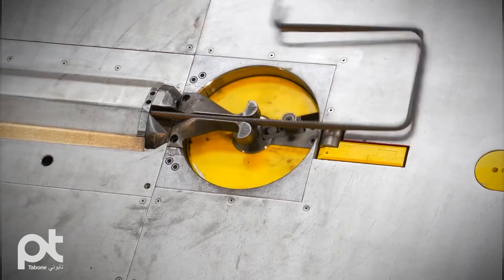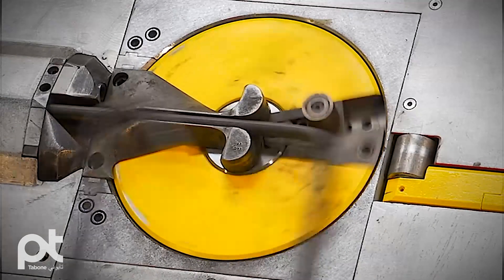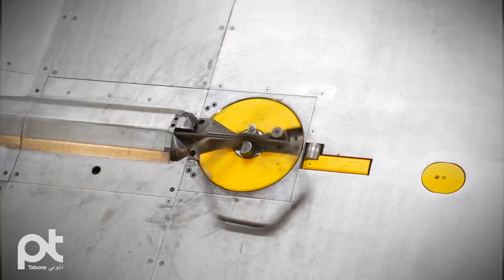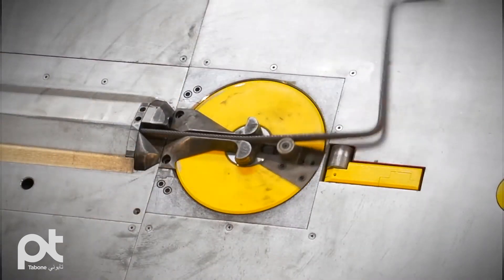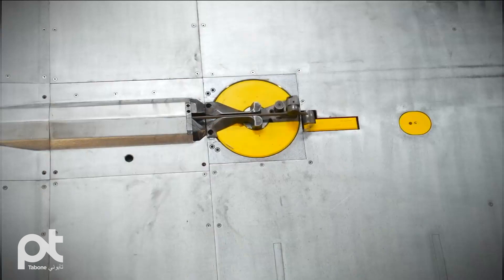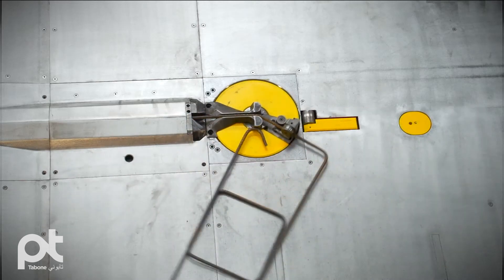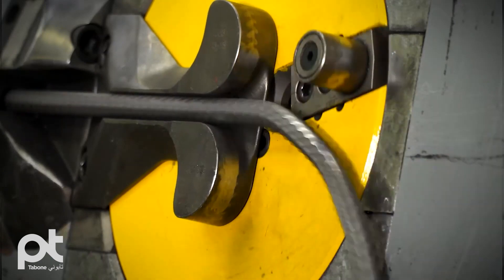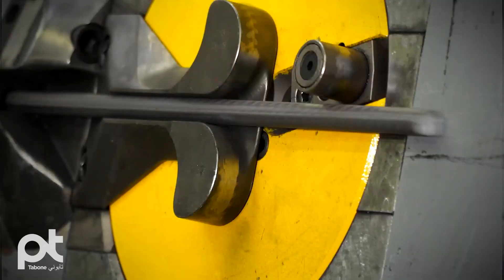MEP | Format 16 HS 3D